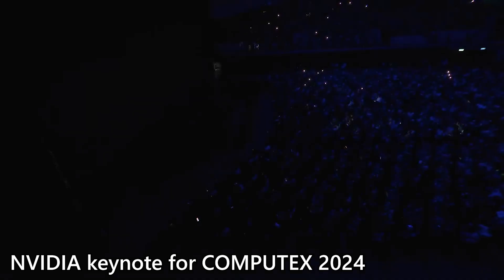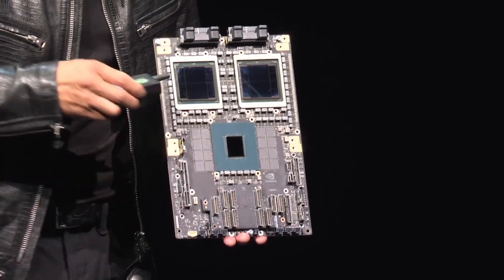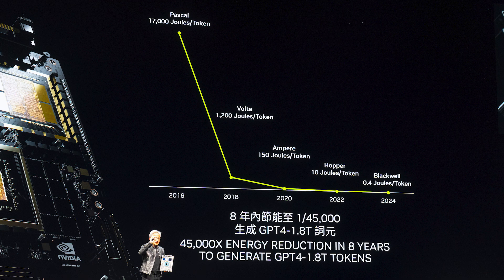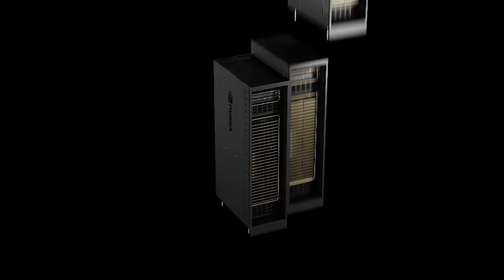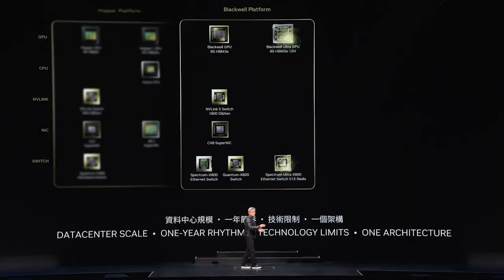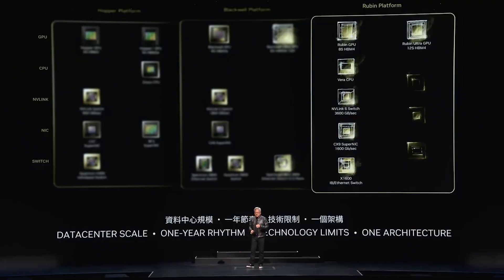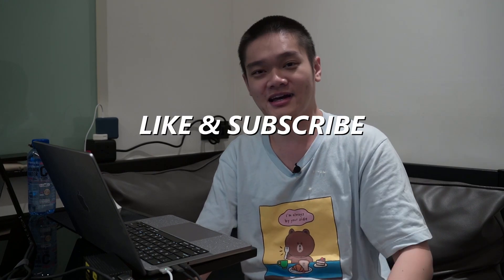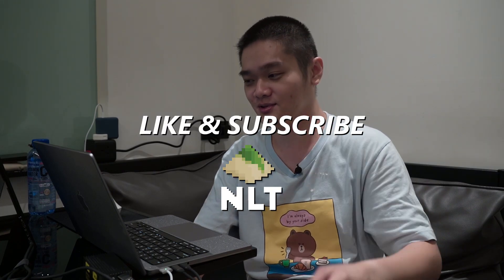What's new with NVIDIA's new Blackwell? | NVIDIA COMPUTEX 2024 summary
Introducing, NVIDIA's new Blackwell chip for AI. It's expandable, and what we can potentially do with this amount of computing power.